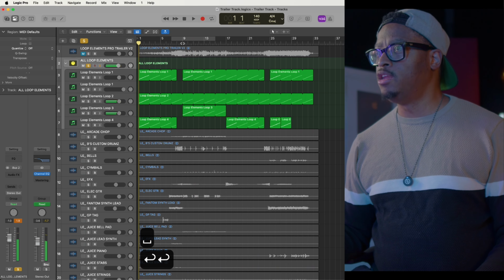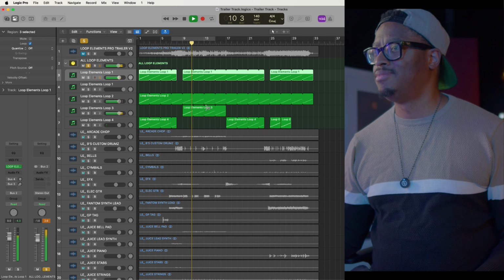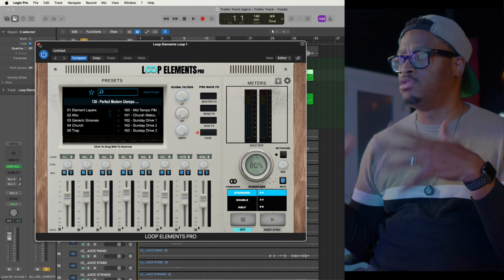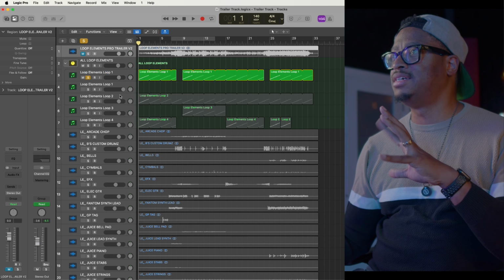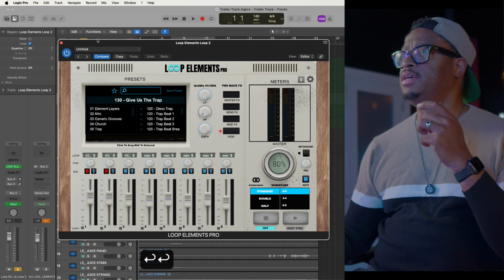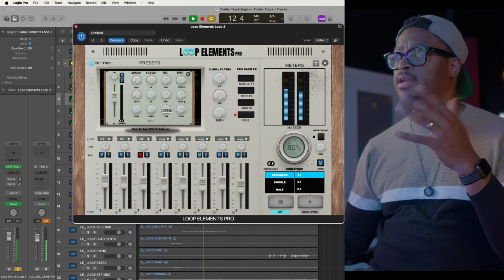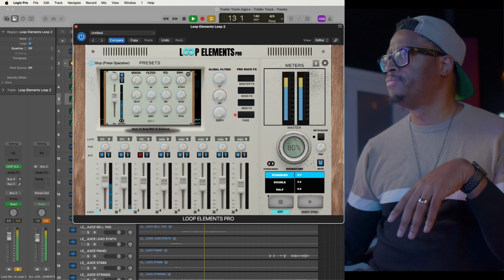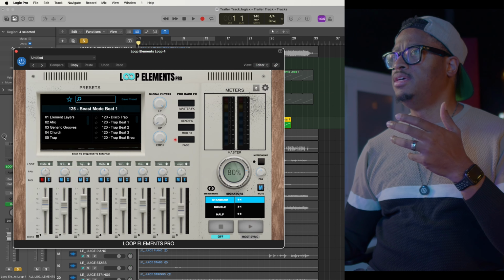Stacking Loops Using Loop Elements Pro!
The Loops You’ve Always Wanted!
Loop Elements Pro is the ultimate tool for producers, musicians, and live performers, delivering unmatched versatility and creative power. With features designed for both studio perfection and live spontaneity, it’s more than a plugin—it’s a game-changer.

This groundbreaking plugin has been 12 years in the making and 4 years in development, building off the success of our previous versions of Loop Elements and Loop Elements Deluxe. Now, it’s here to take your music creation to the next level with even more features, flexibility, and creative potential.

Key Features:

The Ultimate Sample Collection:
Includes all the samples from Loop Elements Vol. 1–3 and Loop Elements Deluxe, plus hundreds of brand-new loops to fuel your creativity.

Standalone & Plugin Versions:
Whether you’re performing live or working in your favorite DAW, Loop Elements Pro adapts to your workflow. Use it standalone for live use or integrate seamlessly with AU, VST3, and AAX versions. (Currently Mac only; Windows coming soon!)

Fully Integrated Loop Mixer:
Layer up to 8 loops to craft your ultimate phat loop. Blend, stack, and build unique textures like never before.

Channel FX on Every Channel:
Customize each loop to perfection with dedicated channel EQ, compression, reverb, delay, modulation effects, and more.
Hundreds of High-Quality Loops: Explore a massive library of loop samples across every genre, including multiple time signatures to fit your creative needs.

Pro-Rack FX Suite:
Shape your sound with premium effects, including EQ, compression, tremolo, reverb, delay, and modulation FX.
Revolutionary “Vari-8” FX Module: Add dynamic variation to any loop on any channel for endless possibilities and fresh inspiration.

250+ Loop Presets:
Dive into instant creativity with pre-made loops designed for every genre. Perfect for jumpstarting your ideas.

Built-In Key Commands:
Streamline your workflow with computer keyboard shortcuts that give you total control over all the plugin’s features.

The Future of Loop Creation
With its unparalleled power and intuitive design, Loop Elements Pro empowers you to create the loops you’ve always wanted. Whether you’re crafting beats in the studio or taking your sound to the stage, this is the tool that will transform your music production forever.
Available now for Mac.
(Windows version coming soon!)